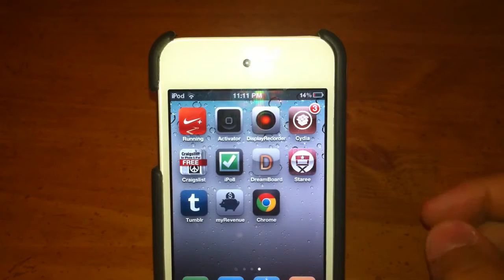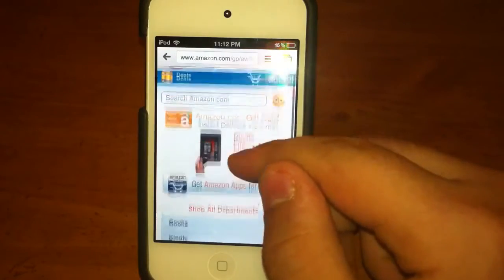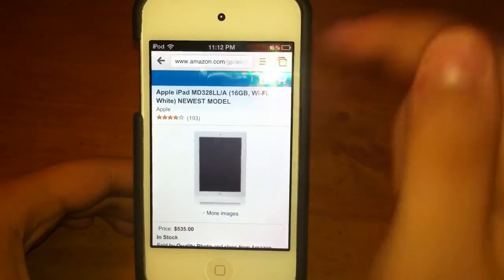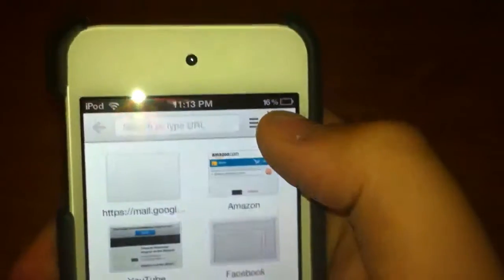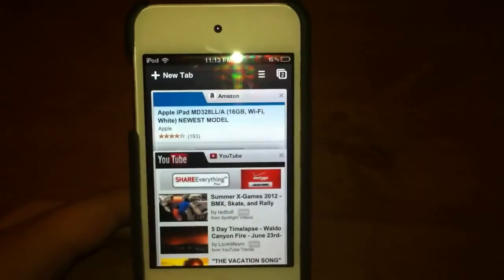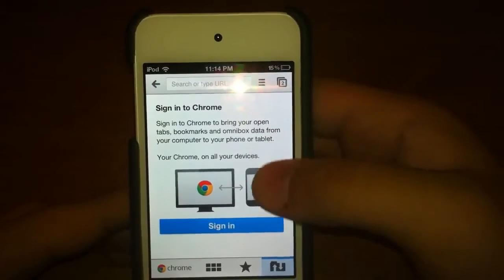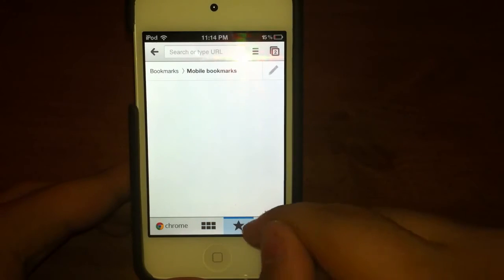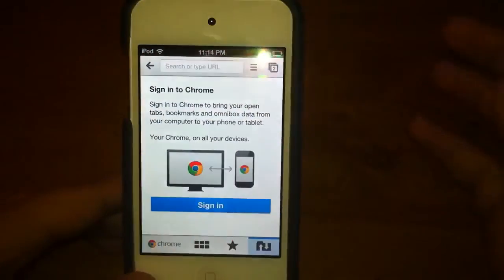Google chrome for iphone,iPod touch,ipad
Google Chrome is the world's most popular web browser, it's finally hitting iOS devices! In this video I take you on a quick tour of the new Google Chrome app for iOS.

Please tweet this out

tags:google chrome iphone ipod touch ipad mobile app store free download universal review tutorial walkthrough cydia tweak cydia tweak apple podcast itunes official iOS6 ios 6 beta2 beta 2 firmware ios6 ipad 3 iphone 4S iphone 3gs ipod touch released developer beta build direct 3d view satellite hybrid standard print by navigation jailbreak unlock redsnow redsn0w greenpois0n musclenerd 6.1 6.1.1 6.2 restore activate hacktivate account Google Chrome iPhone iPod Touch iPad Mobile App Store Free Download Universal for browser web iOSReview Tutorial